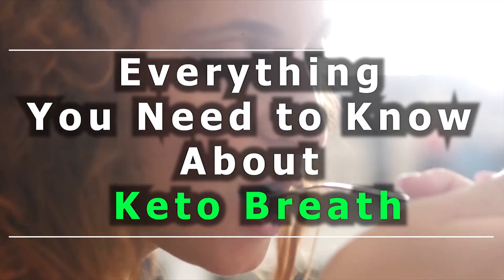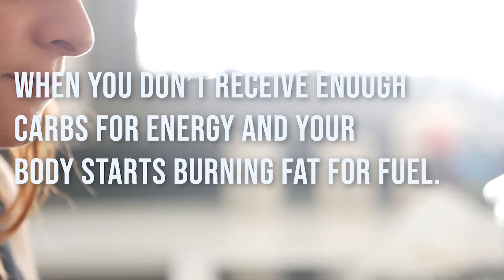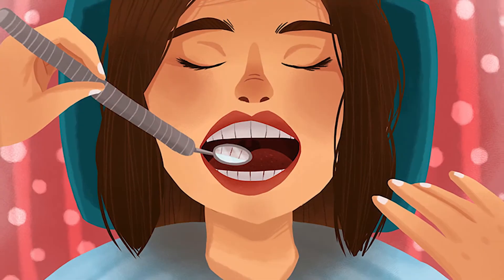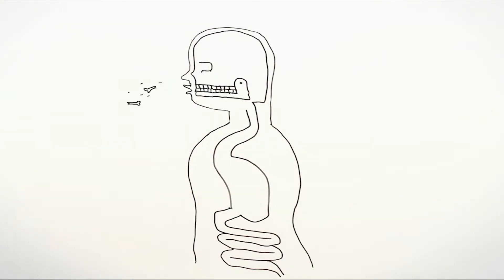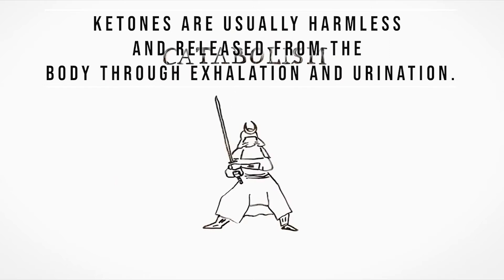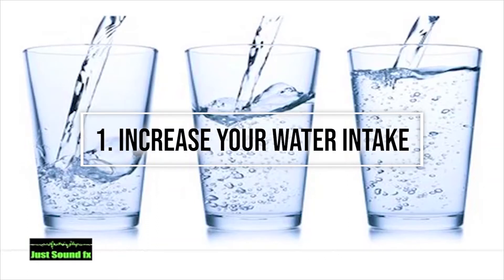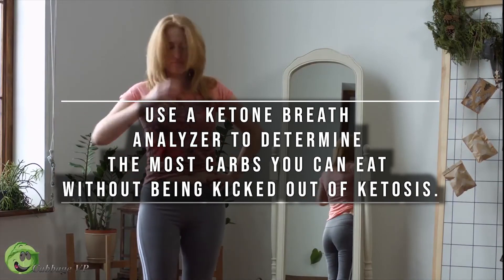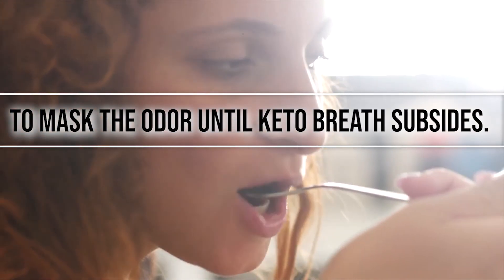Everything You Need to Know About Keto Breath | Bad Breath | Ketogenic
Everything You Need to Know About Keto Breath | Bad Breath | Ketogenic Breath | Smelly Breath | Bad Smell Breath | Odor |
 LCHF Diets, Keto Diets, Ketogenic
Changing your diet and increasing physical activity can help you reach your weight loss goals. But changing your diet doesn’t only involve a reduction of calories. It also involves modifying the types of foods you eat, which may cause certain side effects besides weight loss.

The ketogenic diet (or keto diet) is a high-fat, moderate-protein, low-carb diet designed to help you achieve ketosis. This is a natural metabolic state that occurs when you don’t receive enough carbs for energy and your body starts burning fat for fuel.

While the ketogenic diet and other low-carb diets can help you lose weight faster, “keto breath” is an unwanted side effect of ketosis. Here’s what you need to know about keto breath, including symptoms and how to get rid of it.